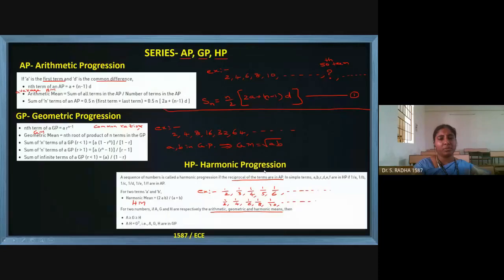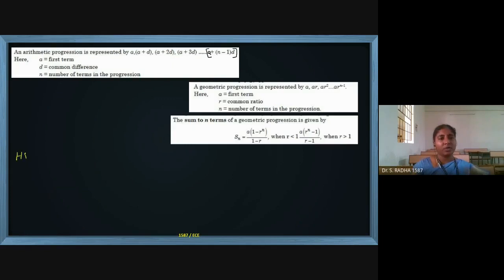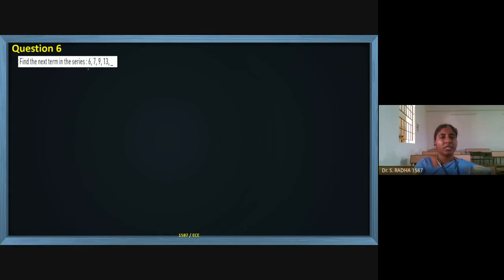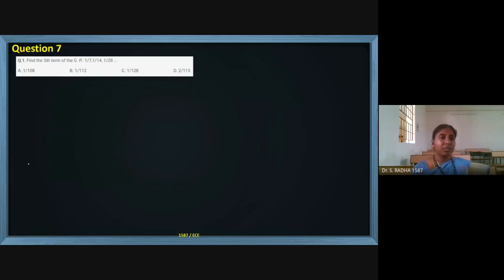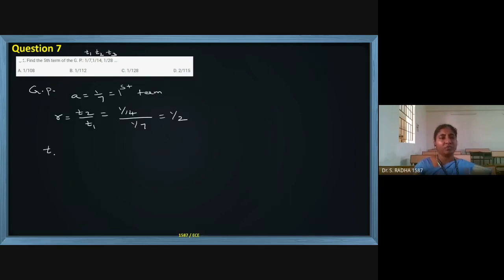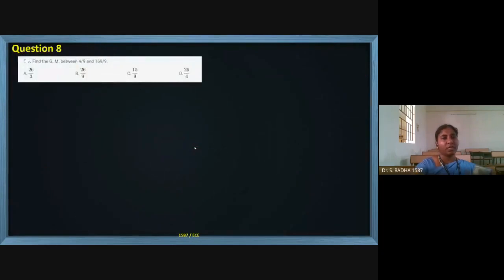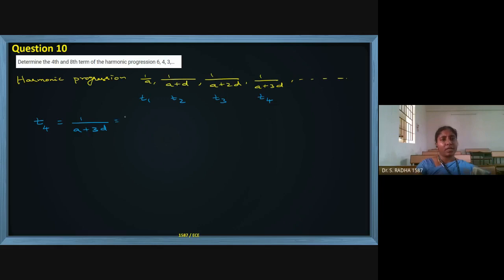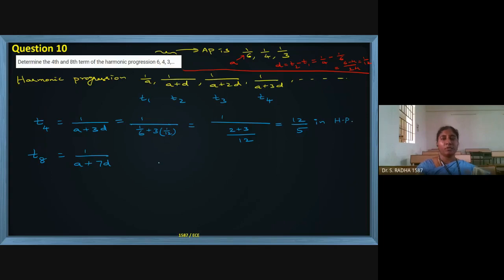GA II AP GP HP L3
General Aptitude- Arithmetic, geometric, harmonic and mixed progressions, series- L3